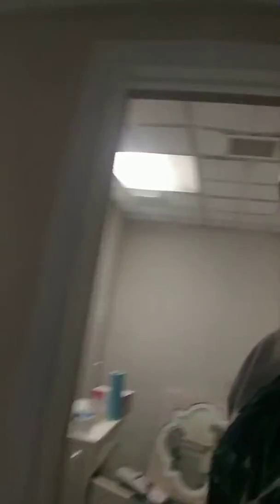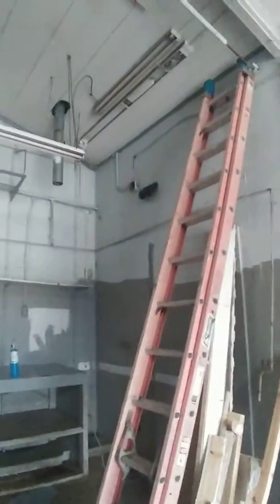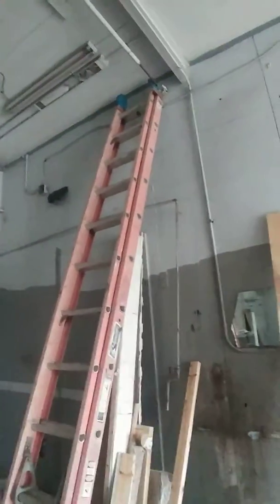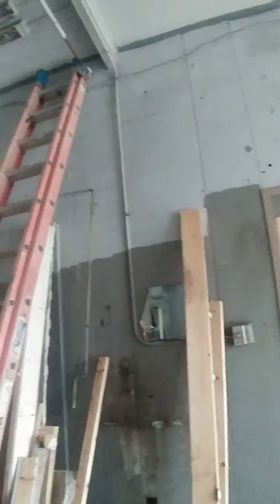Start Fresh Taft rd.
Remodel